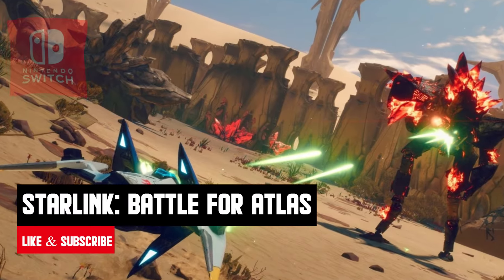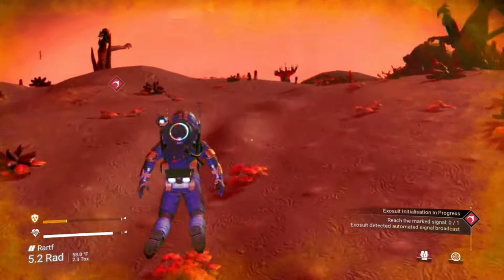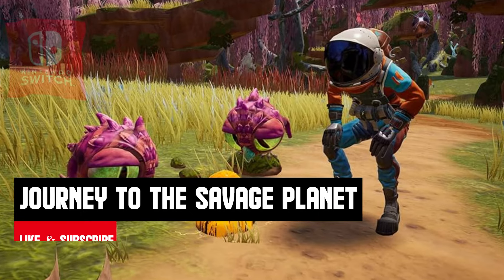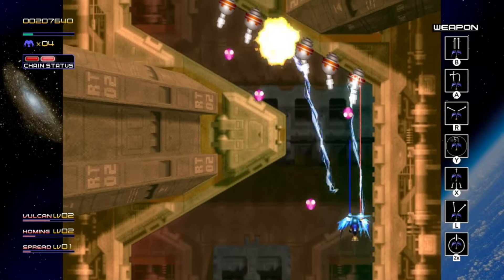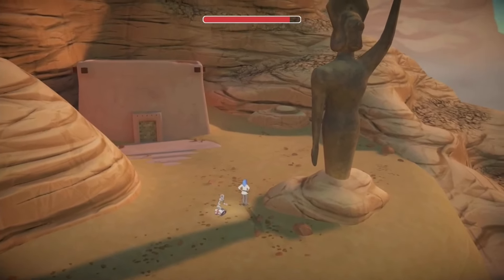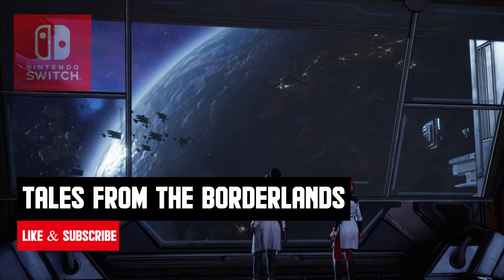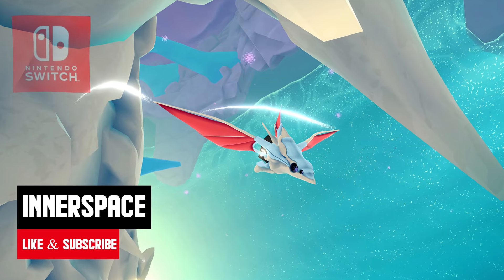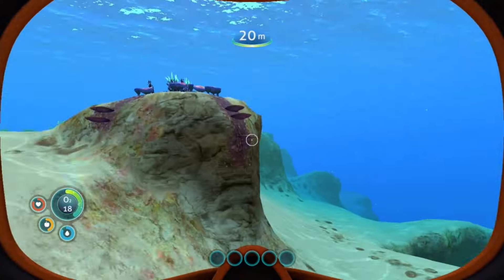TOP 25 Best Space Games on Nintendo Switch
Today, we're going to talk about the best space games available on the Nintendo Switch. If you're a fan of space exploration, dogfighting, and thrilling adventures, then this video is for you. Let's dive in!

The order of the games is random

Game list:

00:01 Intro
00:25 Starlink: Battle for Atlas
01:11 Alien: Isolation
01:58 No Man's Sky
02:50 The Artful Escape
03:32 OPUS: Echo of Starsong - Full Bloom Edition
04:14 Citizen Sleeper
05:00 Journey to the Savage Planet
05:53 Metroid Prime Remastered
06:36 Radiant Silvergun
07:18 Ray'z Arcade Chronology
08:07 The Outer Worlds
08:46 Heaven's Vault
09:17 Lovers in a Dangerous Spacetime
09:53 Everspace - Stellar Edition
10:29 STAR WARS: Knights of the Old Republic
11:04 Tales from the Borderlands
11:43 Gnosia
12:20 Graceful Explosion Machine
13:06 Rebel Galaxy Outlaw
13:47 InnerSpace
14:25 Void Bastards
15:04 Subnautica